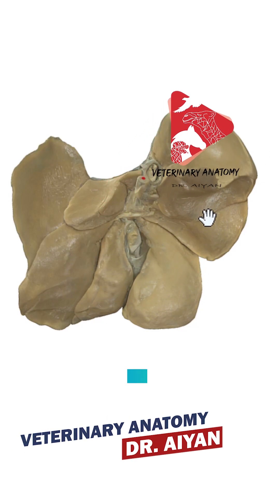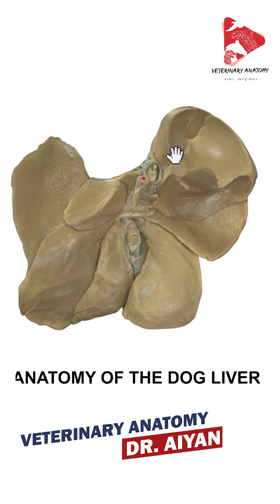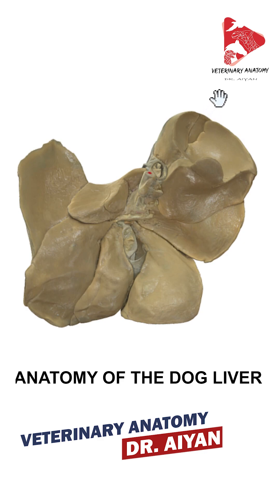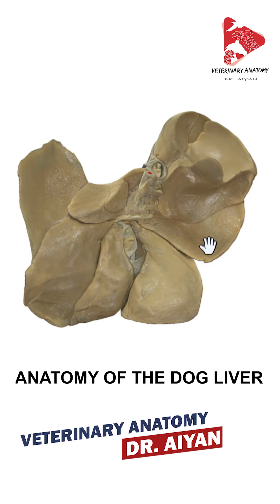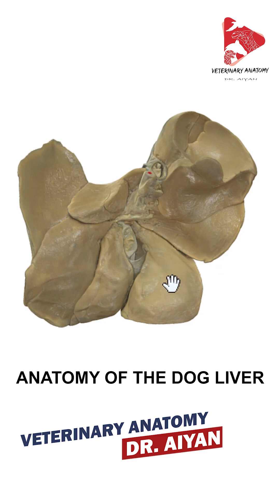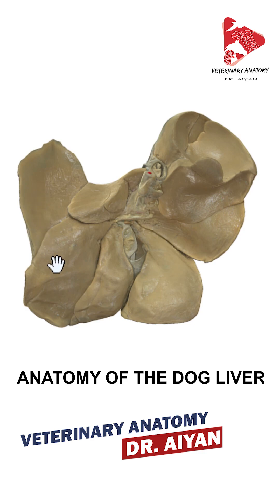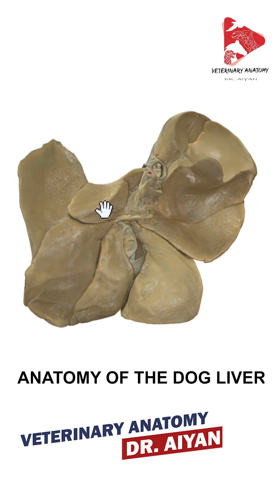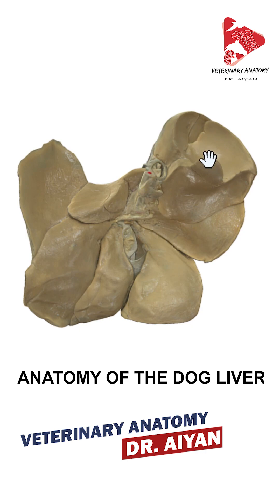Anatomy of the dog Liver: 3D Anatomical Model – Anatomía Veterinaria | 兽医解剖学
In this captivating video, we embark on an in-depth exploration and analysis of the intricate anatomy of the dog liver, employing an advanced 3D anatomical model. Join us on this educational journey as we delve into the complexities of this vital organ, providing you with a comprehensive understanding of its structure.

Dr. Aiyan